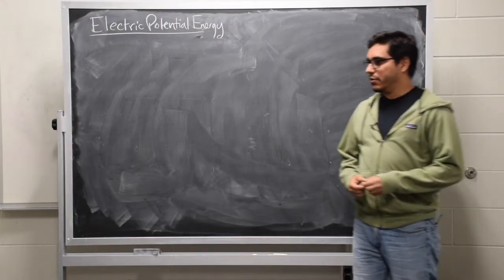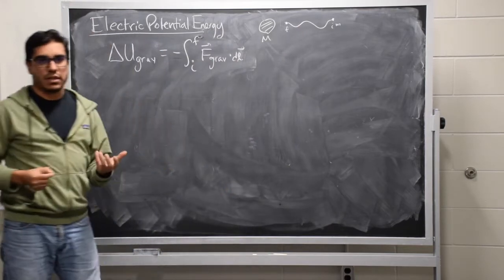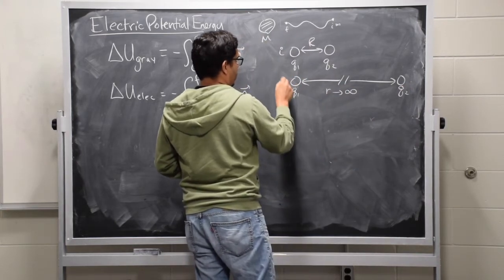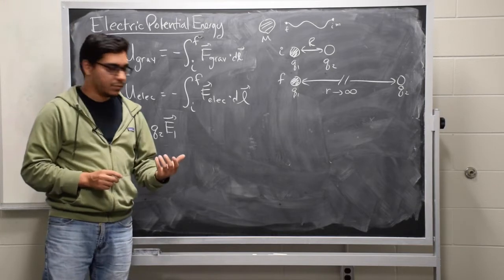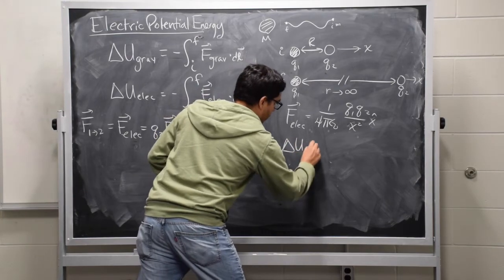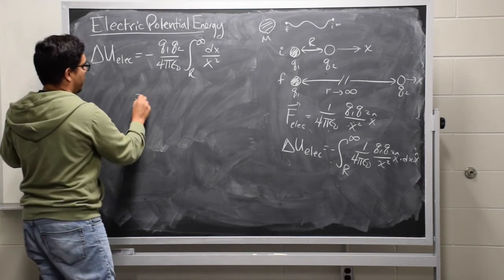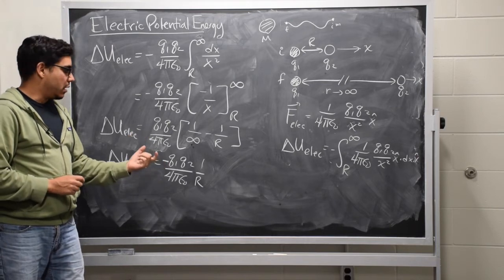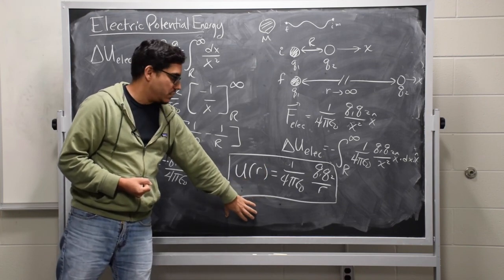EMP Cubed Video 11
Electric Potential Energy and not Electric Potential. I know its confusing but they are different.